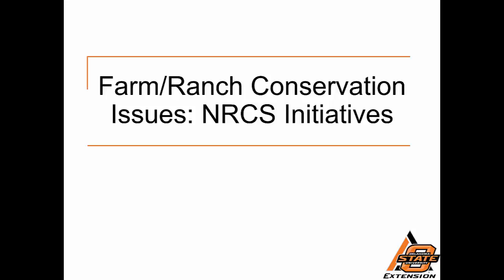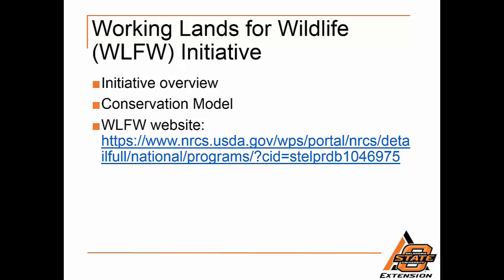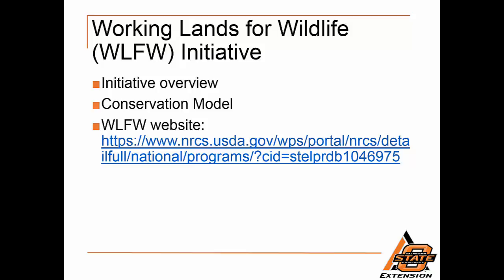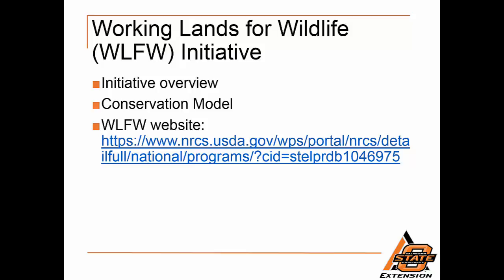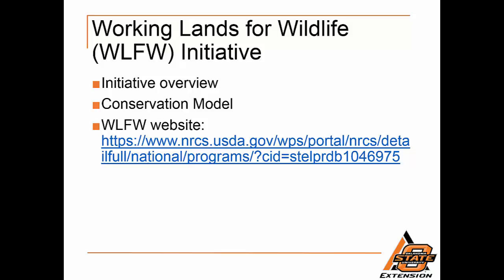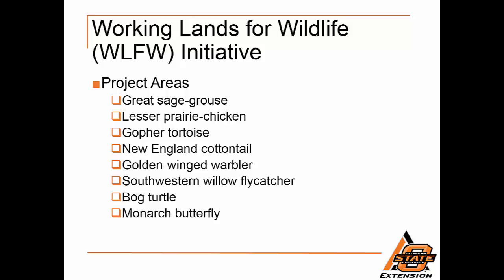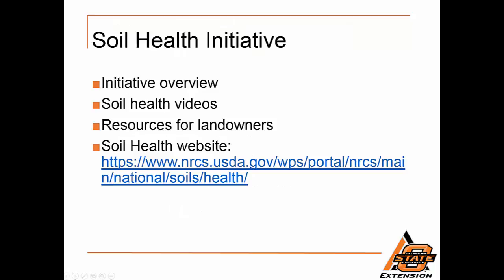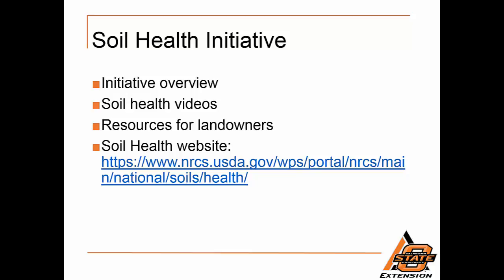Farm/Ranch Conservation Issues: NRCS Initiatives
Learn about NRCS Initiatives within their program assistance. This video is part of a series on Financial and Production Management.